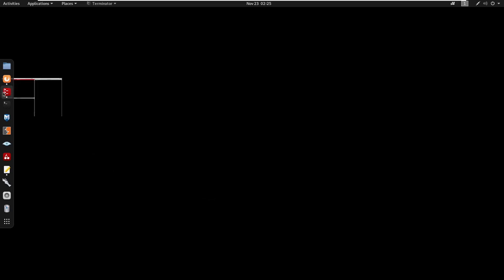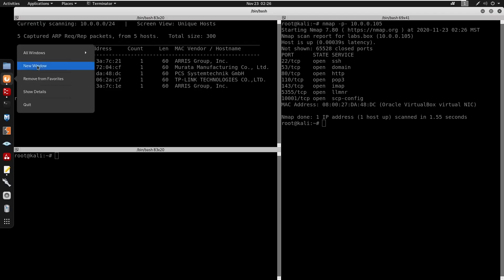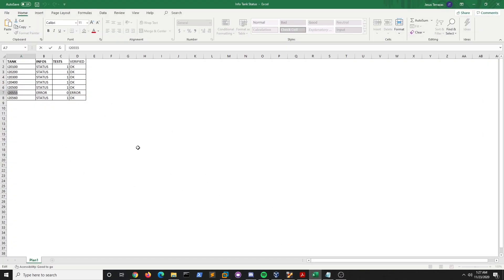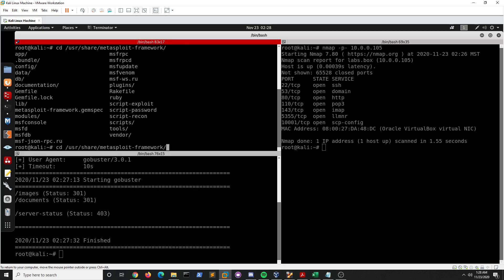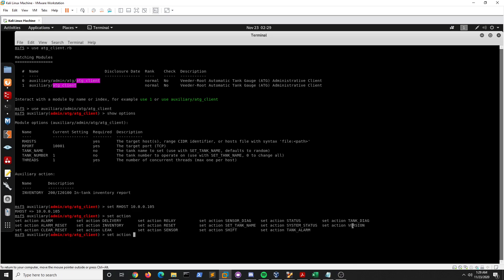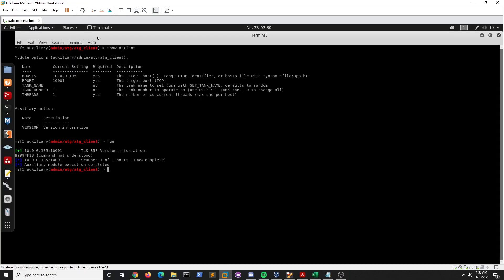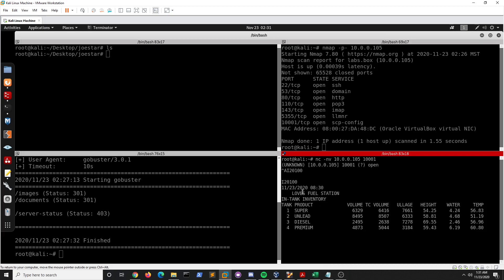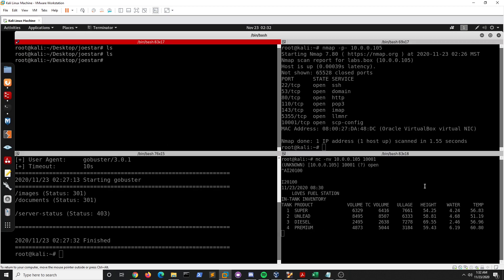VulnHub - Bizarre Adventure: Joestar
I know I'm the first person to do this box. If anyone steals my walkthrough please give me credit. Unless you have your own. Thanks.

First, we started by doing a Nmap scan then we found port 80 that leads us to the excel files to a command that gets us a shell. But I ran an auxiliary scan and I found out it's a TLS-315. We ran CONTROL-A to run the command after connecting through netcat. We then discovered a different port that was port 2222 from then we did a banner grab and got a temp shell. After getting a shell we got persistence using "#! bin/bash and "set -m" commands. Then privesc using lxd from the group. We download a script off exploit-db that lets us privesc using lxd. That got us a shell as root.
Remember that the root flag is under: /mnt/root/root/